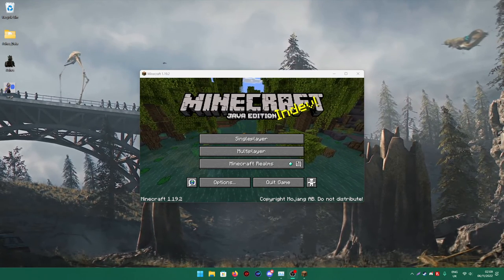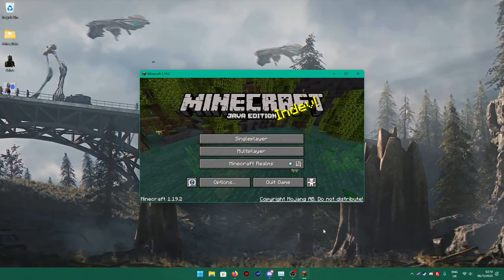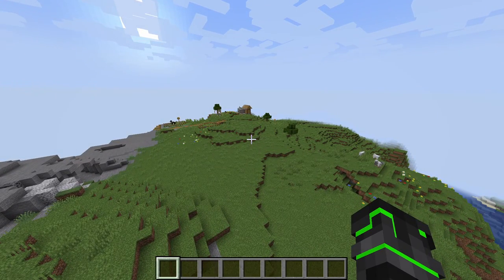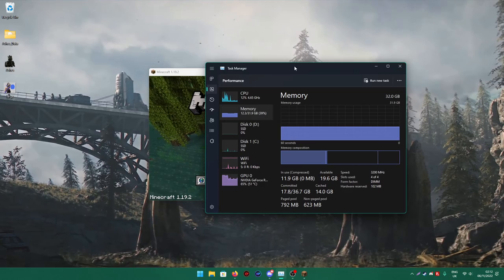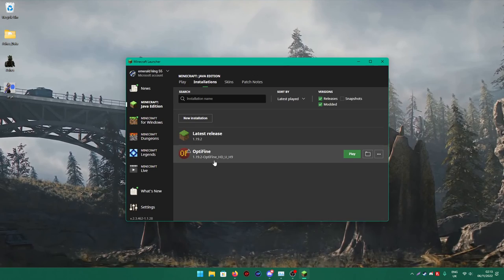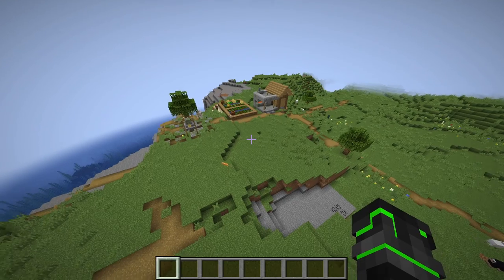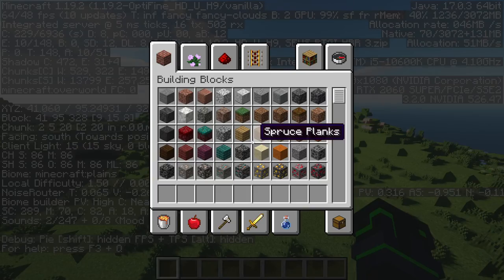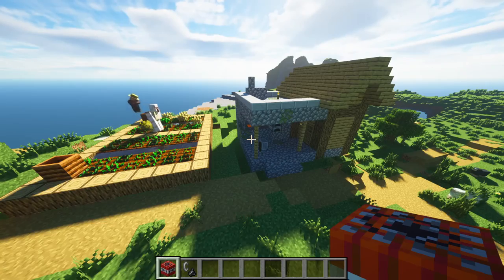Minecraft| Improving FPS with a simple edit.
A Tutorial how to make Minecraft run smoother I hope it helps!